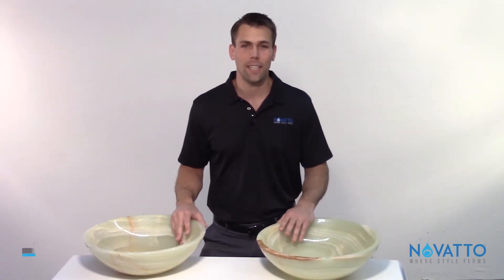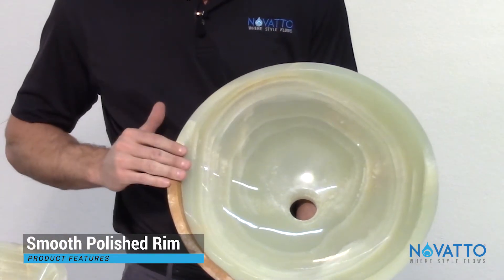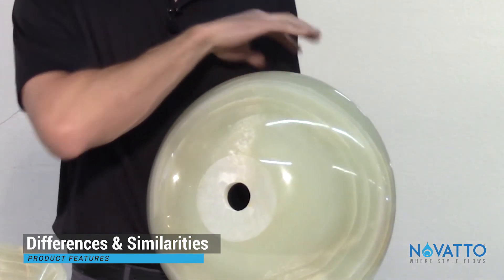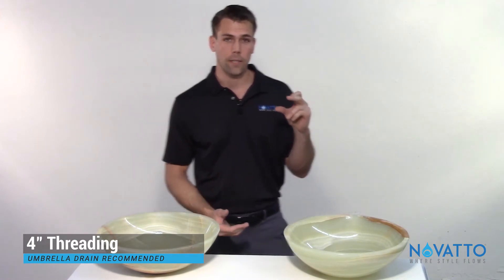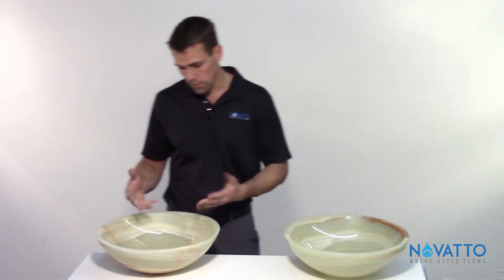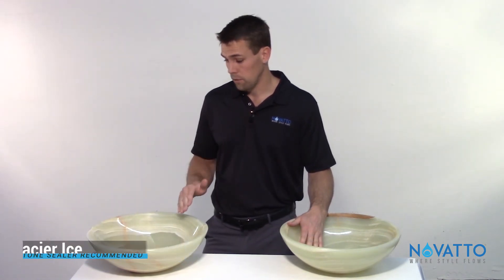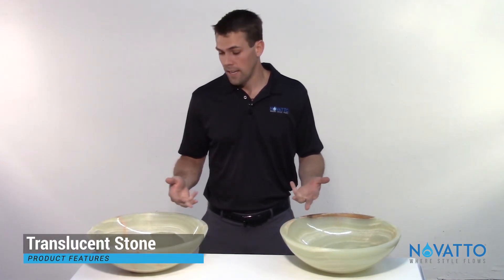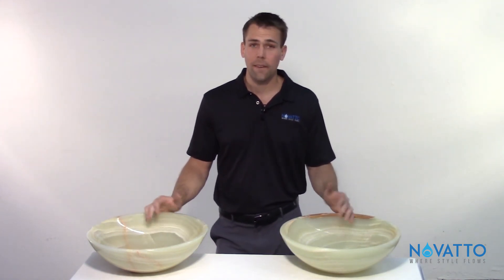Product Demo for Natural Green Onyx Stone Vessel Bathroom Sink NOSV-GO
Made from one of Earth's most precious stones, Novatto's green onyx vessels will add character and charm to your bath. Our green onyx vessels come from around the world, giving you a one-of-a-kind bath masterpiece. Natural stone cannot be compared to everyday synthetic porcelain and ceramics. Honed and hand polished to perfection, this round 17-inch vessel is unique in creamy white and light green with copper veining. Onyx is translucent, letting light easily pass through it. If you want to make a statement, place lights underneath the sink to give it an ambient glow! Since onyx is from Mother Nature, each sink will vary in color and veining. These sinks are designed for above-counter installation. They have a 1.75-inch drain opening for standard U.S. plumbing connections. Suggested Novatto umbrella drains: UPD-ORB (oil rubbed bronze), UPD-BN (brushed nickel), and UPD-CH (chrome).